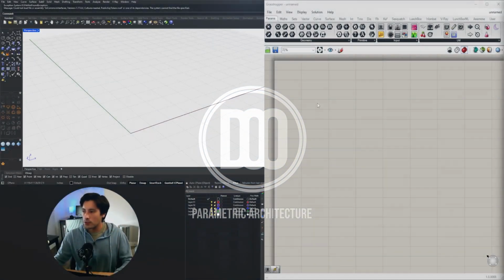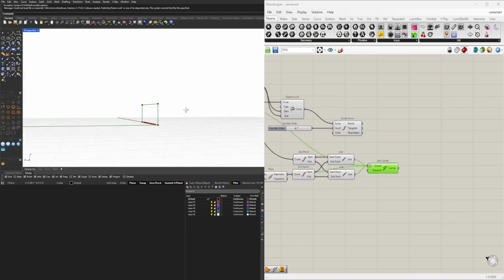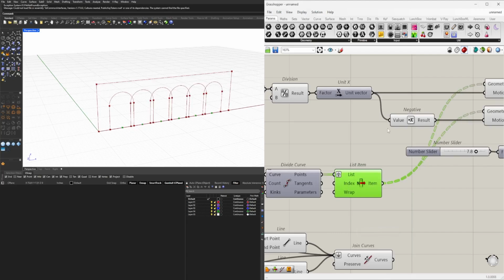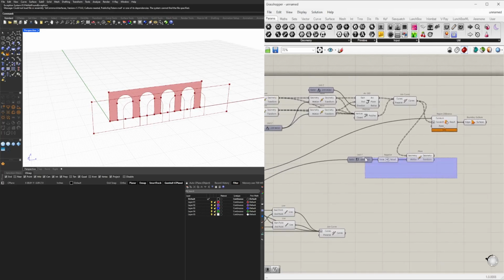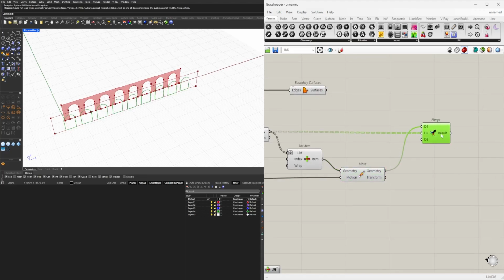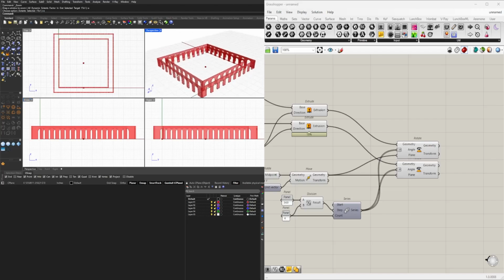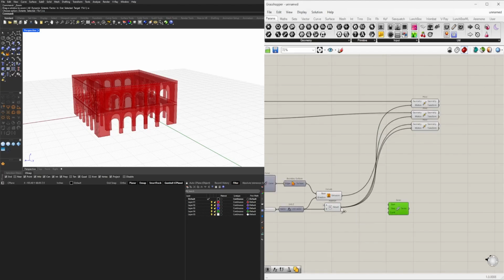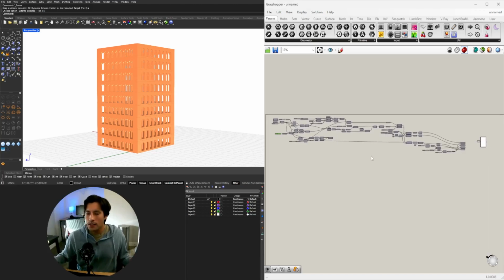Rhino 8 Grasshopper Parametric Full Tutorial Arched Opening Building Structure Architecture P.2